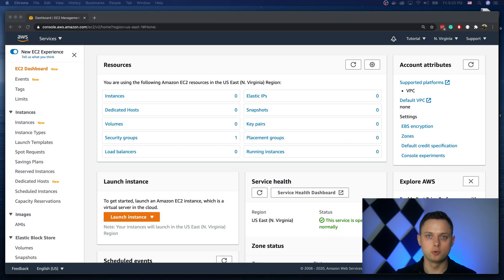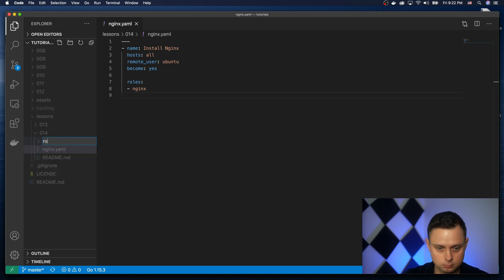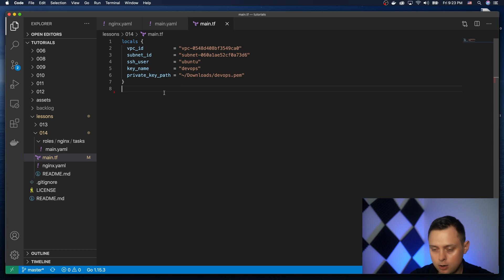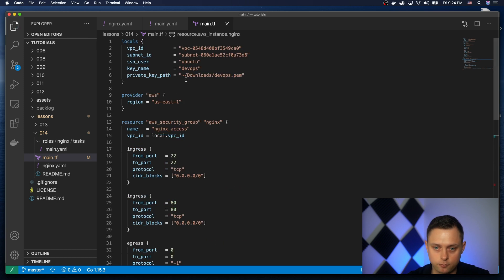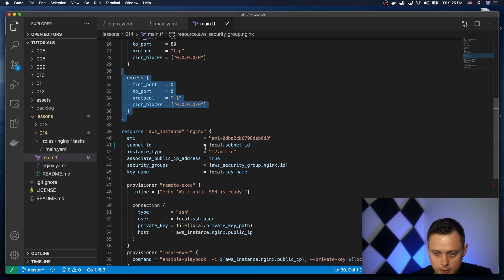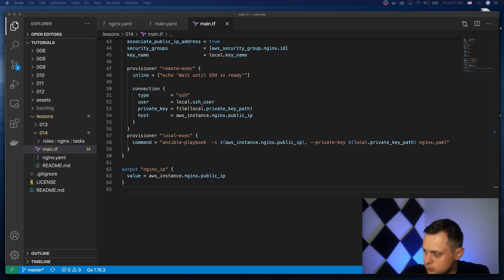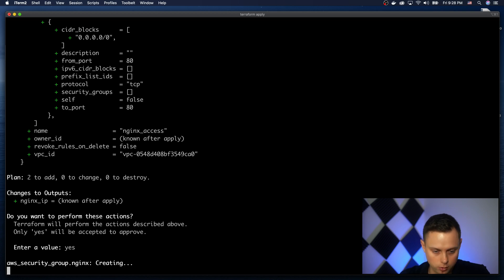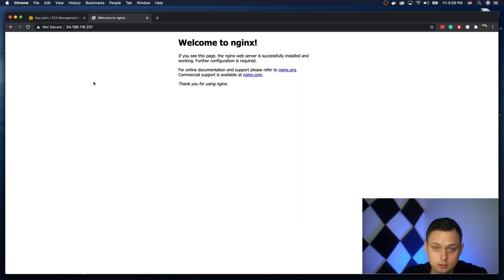Terraform Ansible Integration | Terraform Ansible AWS Example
⏱️TIMESTAMPS⏱️
0:00 Intro
0:12 Create AWS Key Pair
0:39 Create Ansible Playbook for Nginx
1:07 Create Ansible Role for Nginx
1:44 Create Terraform Code to Create Nginx
1:56 Create Terraform Local Variables
2:37 Create AWS Security Group with Terraform
3:04 Create Terraform AWS Instance Resource
5:35 Create Terraform Output Variable
5:40 Create Ansible Configuration to Skip Host Verification
6:20 Run Terraform Init and Apply
8:00 Verify Nginx is Up and Ready